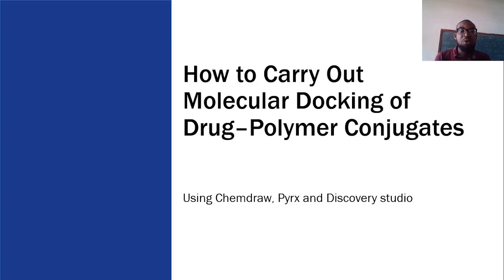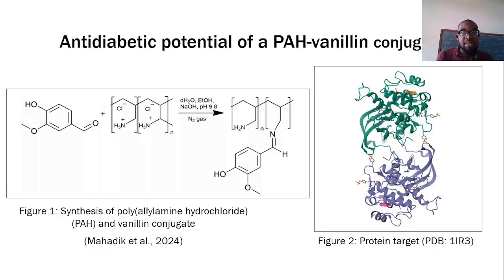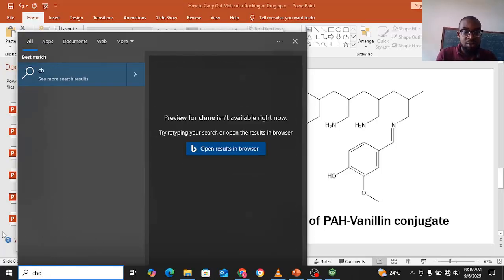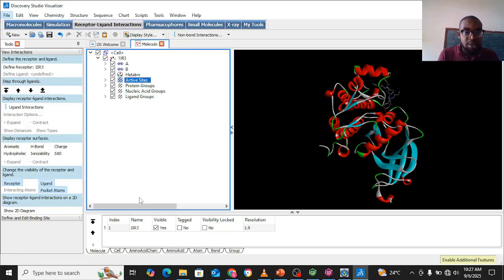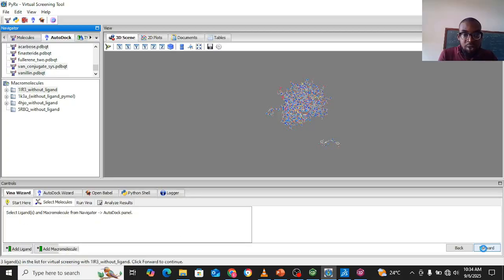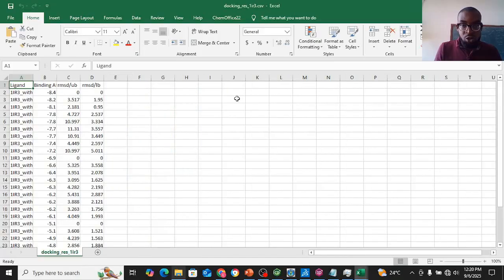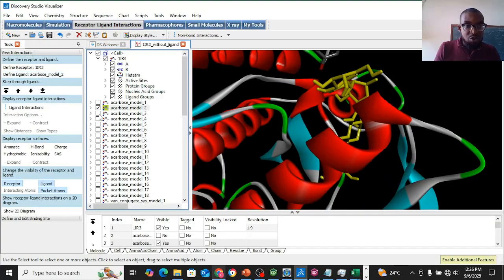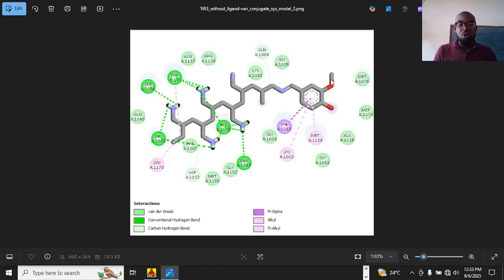How to Carry Out Molecular Docking of Drug–Polymer Conjugates | ChemDraw, PyRx & Discovery Studio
In this tutorial, I walk you through a step-by-step workflow for performing molecular docking of drug–polymer conjugates, from building and optimizing the conjugate structure to analyzing interactions with protein targets.

📌 What you’ll learn in this video:

How to model and draw polymer–drug conjugates using ChemDraw

Preparing and optimizing conjugates for docking

Protein preparation for docking experiments

Performing molecular docking using PyRx

Analyzing and visualizing docking results in Discovery Studio

💡 This video is designed for students, researchers, and anyone interested in computational drug design and nanomedicine. By the end, you’ll understand how PDCs can be studied in silico to explore their potential as drug delivery systems.